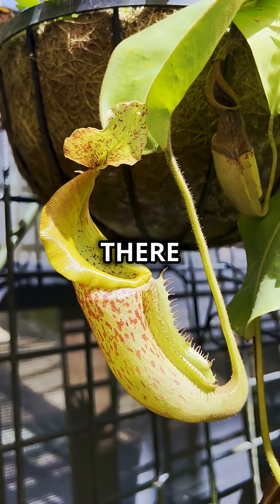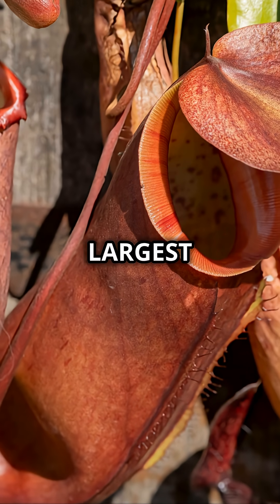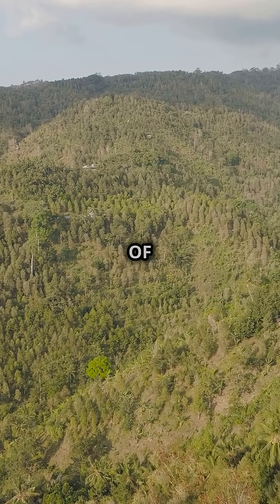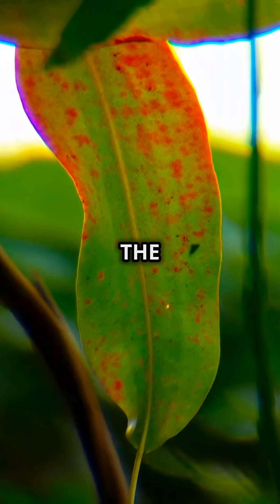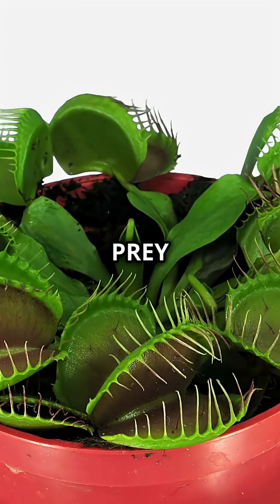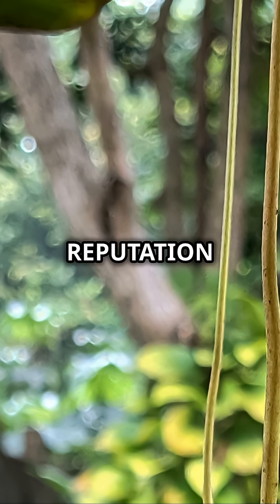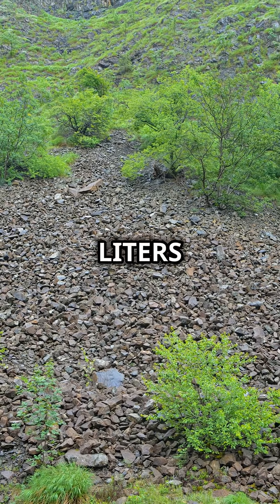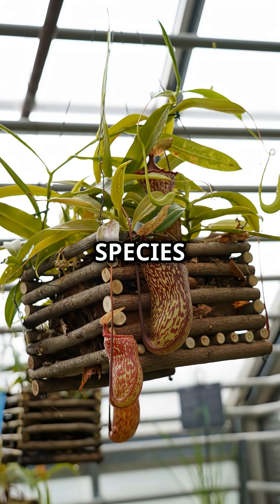The Plant That Eats Rats?! Giant Pitcher Plant Shocker 🌱🐀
In this video, The Plant That Eats Rats?! Giant Pitcher Plant Shocker 🌱🐀, you will discover the amazing world of carnivorous plants. Our story focuses on the Giant Pitcher Plant — a plant that can trap and digest not only insects but also small animals like rats! Botanist Reveals SHOCKING Truth About Giant Pitcher Plants and explains why these plants have such a unique way of surviving. You’ll also hear The Surprising Truth About Giant Pitcher Plants Nobody Tells You and how they live in some of the world’s most extreme environments.

We’ll explore The 3 Biggest Mistakes You're Making with Carnivorous Plants and how avoiding them can help these plants grow strong and healthy. Top Botanist Shares 5 Secrets of Giant Pitcher Plants including the best conditions, water needs, and What’s the Best Soil for GIANT Growth. Whether you’re a plant lover or just curious, you’ll be amazed by The Amazing SECRET of Giant Pitcher Plants Revealed! and how nature can be even stranger than science fiction.

You will also see rare footage of A plant that eats rats in action, along with tips for growing insect eating plants at home. This video is perfect for anyone who wants to learn more about Pitcher Plant Secrets EXPOSED, the science behind carnivorous plants, and how these fascinating traps work. By the end, you’ll have a whole new respect for the incredible survival skills of the Giant Pitcher Plant.